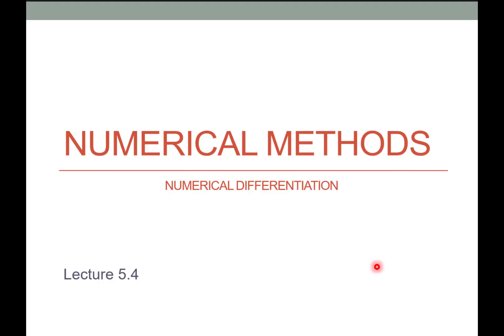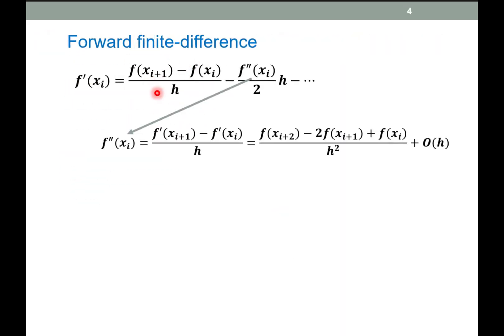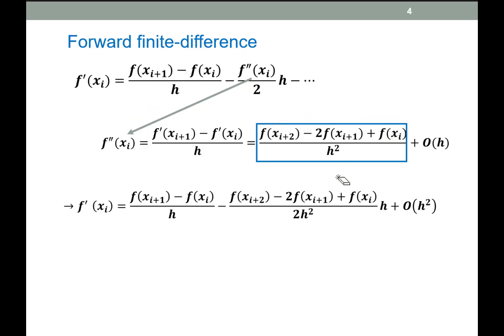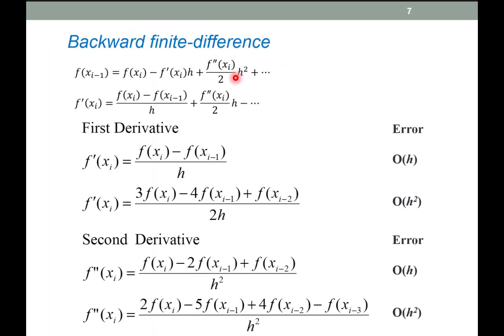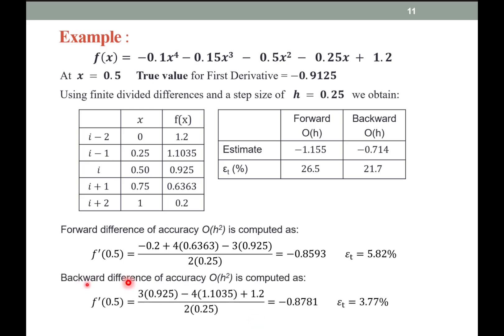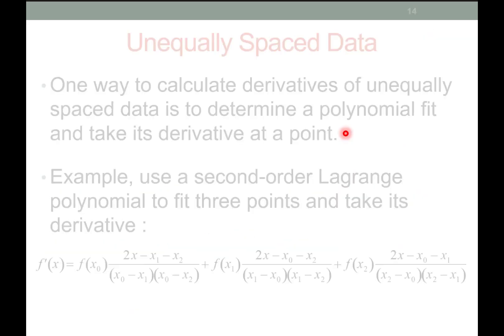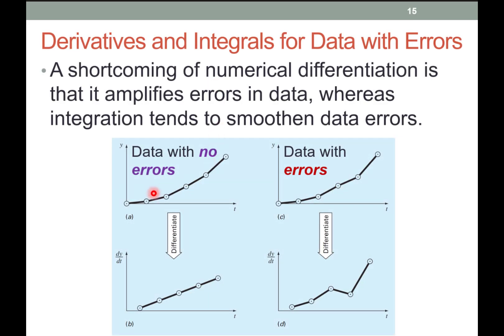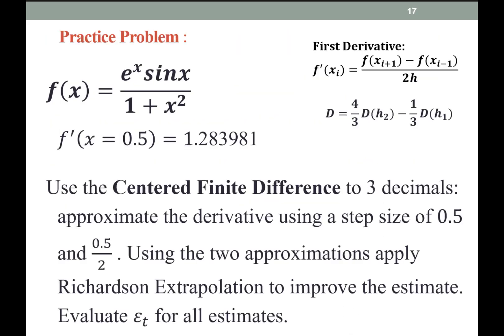Lec 5.4 - Numerical Differentiation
A Lecture on Numerical Differentiation.

While we strive for accuracy, errors or omissions may be present. Viewers are urged to use their judgment when applying the concepts, as the presenter and creators are not liable for any consequences. Numerical methods can be intricate; additional resources and expert consultation are advised. By watching, you agree that decisions based on this content are at your own risk, and the creators disclaim liability for any outcomes. Use this resource responsibly and supplement with further research.